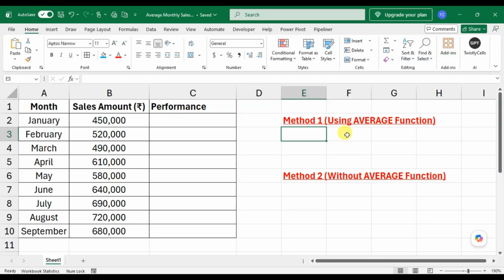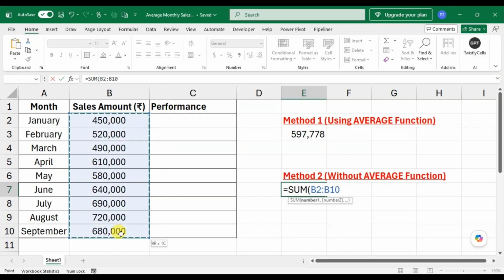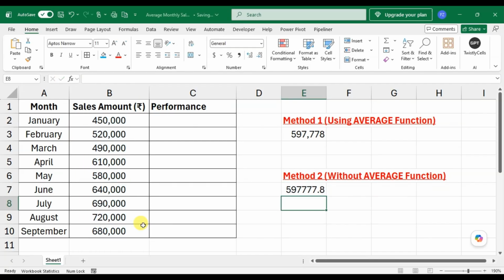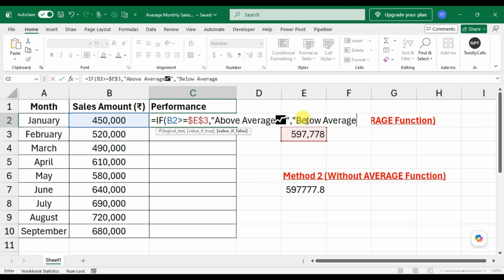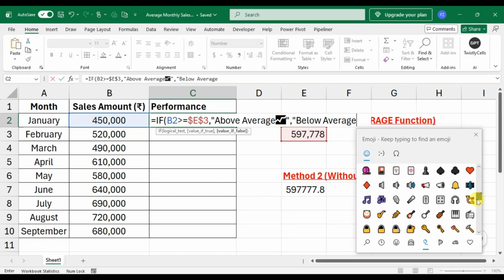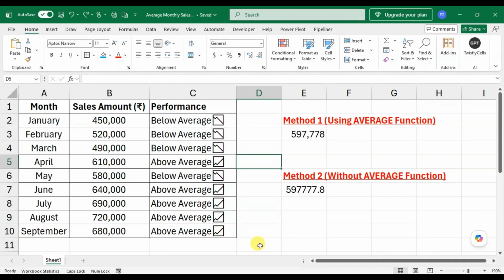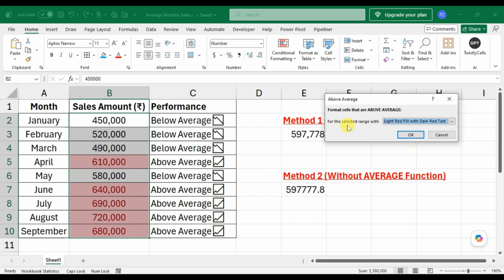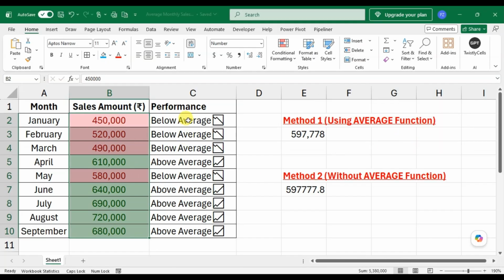How to Calculate Average Monthly Sales in Excel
Learn how to calculate Average Monthly Sales in Excel with a simple and easy-to-follow method. In this step-by-step Excel tutorial, you'll learn how to calculate the average monthly sales using a basic Excel formula. This guide is perfect for beginners, business owners, accountants, office employees, sales professionals, and students who want to analyze monthly sales performance quickly and accurately.